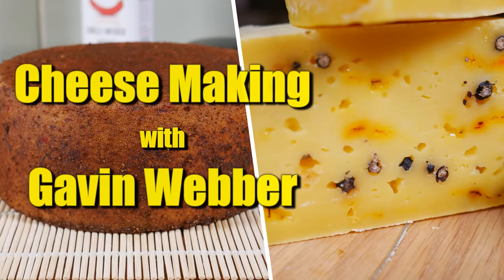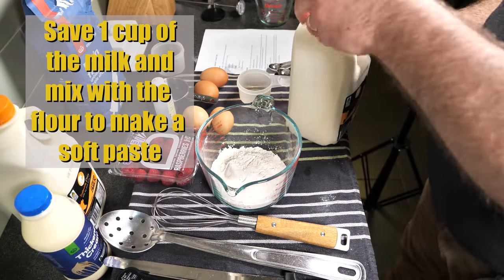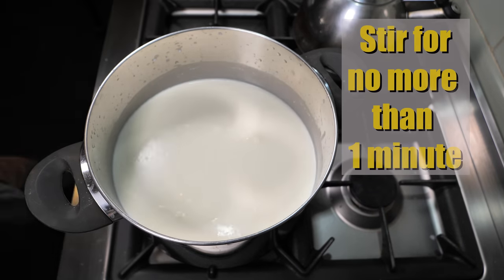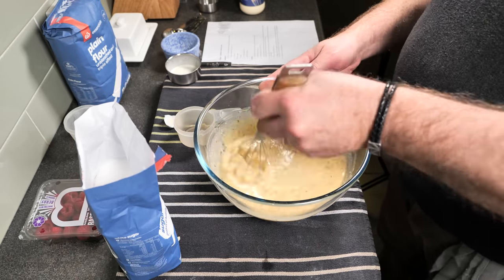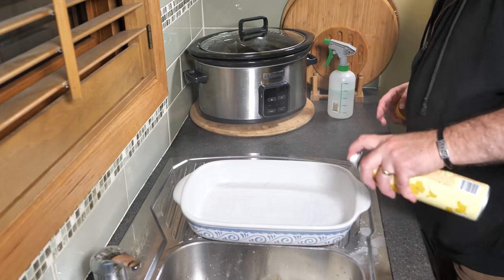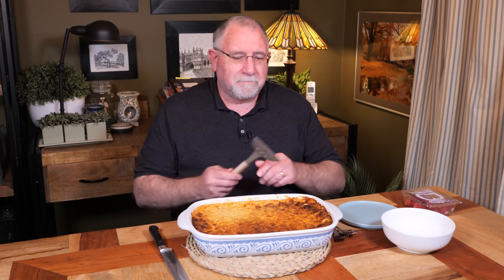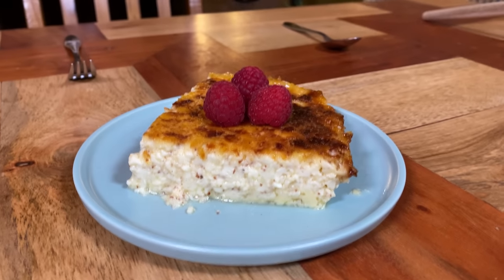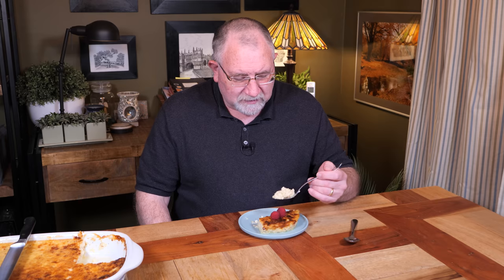How to make Ostkaka - Swedish Cheese Cake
Ostkaka aka Swedish Cheese Cake is delightfully simple to make if you have some rennet handy.  A great winter warmer for those colder months and a good way to use up a lot of milk quickly!